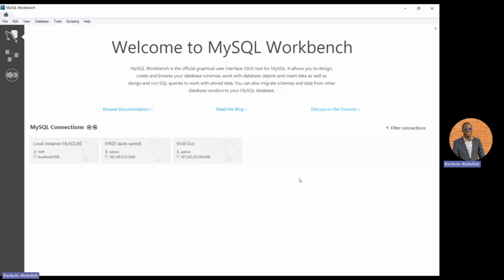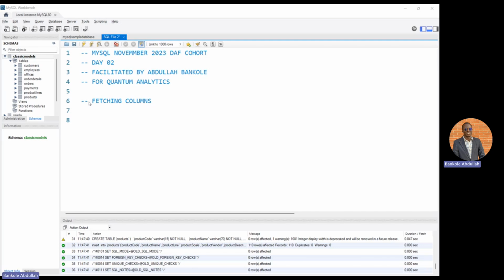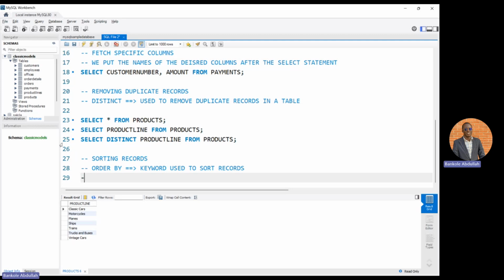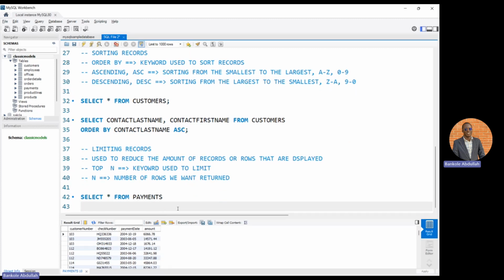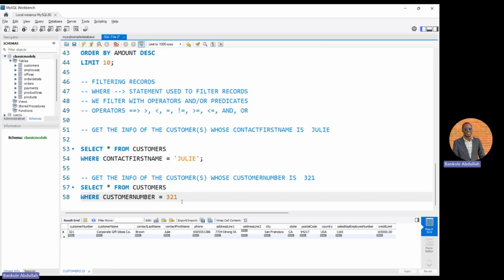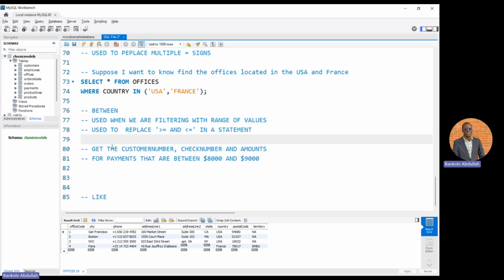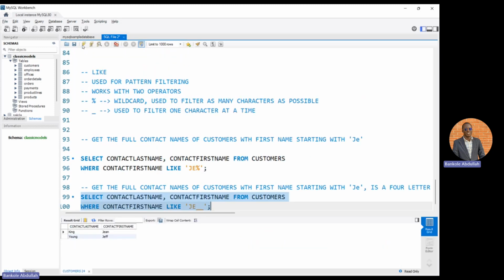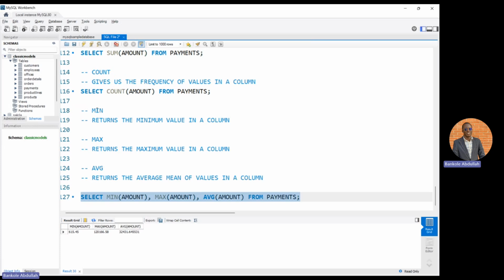🔥 MySQL Mastery: SELECT, ORDER BY, LIMIT, WHERE, and Aggregate Functions Unleashed! 🔥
In this hands-on tutorial, we delve into the world of MySQL and explore essential SQL operations that every developer and database enthusiast should grasp. Join us as we demystify the SELECT statement, wield the power of ORDER BY, set boundaries with LIMIT, apply conditions using WHERE with operators and predicates, and unlock the analytical prowess of aggregate functions.

📋 What You'll Learn:

Crafting dynamic SELECT statements for precise data retrieval.
Mastering data sorting with ORDER BY in MySQL.
Imposing conditions on your queries using WHERE with operators and predicates.
Controlling result set size with the LIMIT clause.
Elevating your data analysis game with powerful aggregate functions.
🚀 Whether you're a MySQL beginner or seasoned developer, these SQL operations are the building blocks of efficient and effective database querying.

👨‍💻 By the end of this video, you'll wield the skills to write robust MySQL queries, unlocking the full potential of your database.